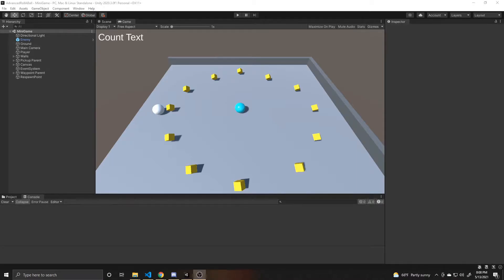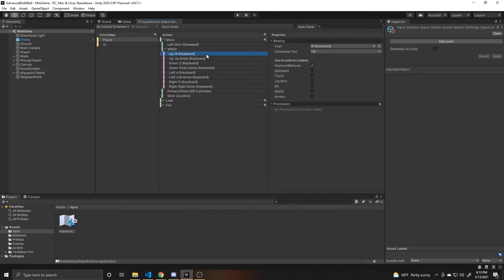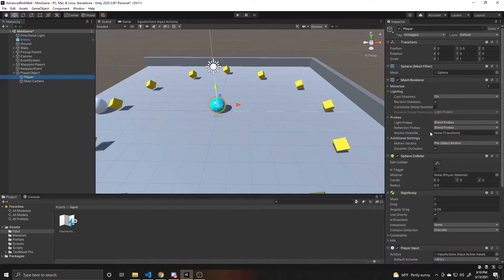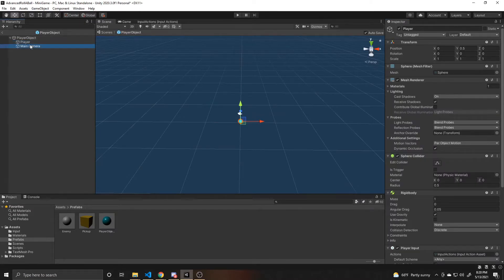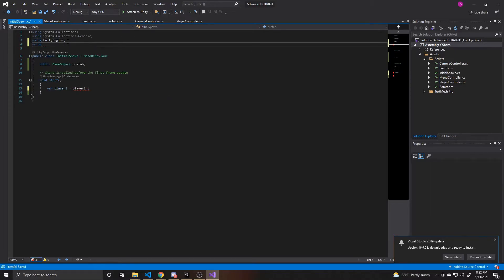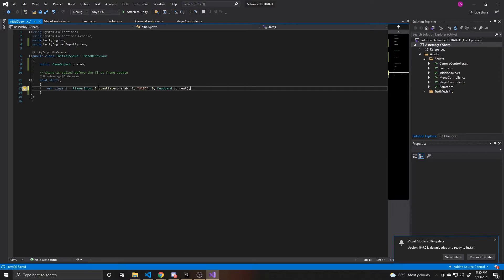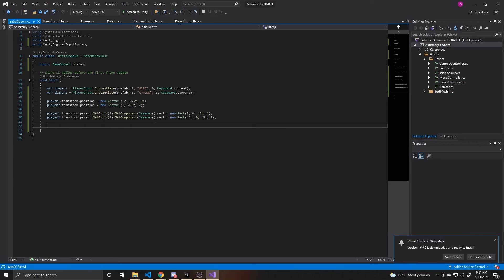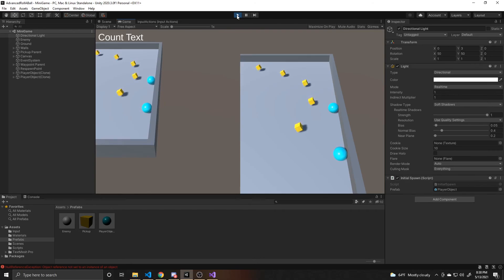Local Multiplayer with Split Screen | Advancing Roll-a-Ball | Unity Tutorial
Learn how to make local multiplayer in C#.  This is the fourth video in a series about advancing from Unity's Roll-a-Ball tutorial.  The set of videos will cover enemies, respawning the player, creating a lose state, split screen, importing assets, making menus, and adding sounds.  Just follow along as Emily takes us step by step through an easy process to make multiplayer.  Do you have any questions?  Let us know down below!